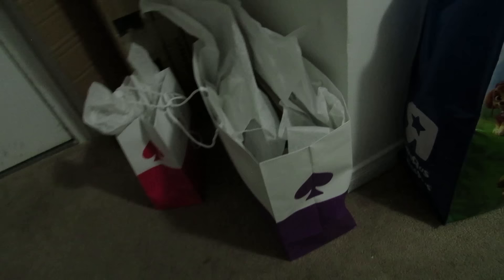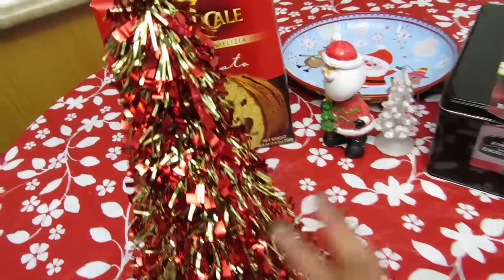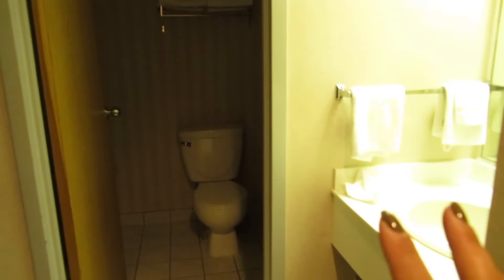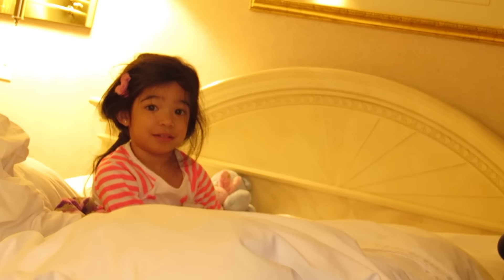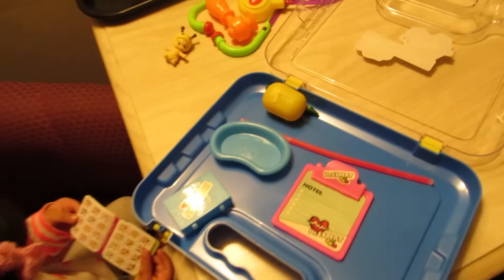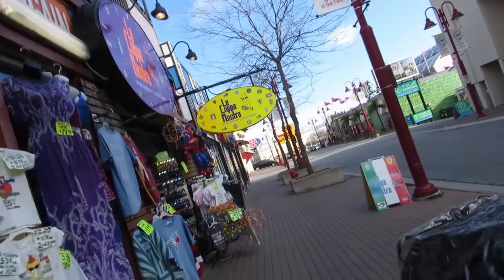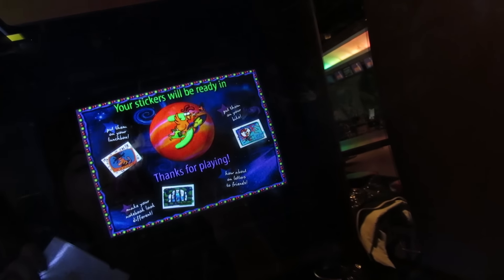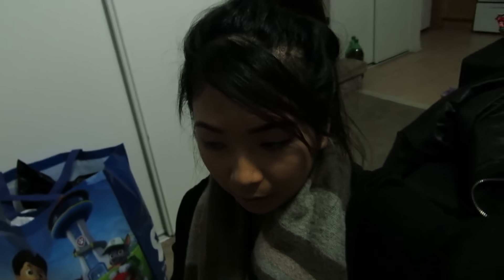NIAGARA FALLS FUN, HOTEL ROOM TOUR, CHRISTMAS DECOR!!! | NOVEMBER 25-27, 2016 VLOG#66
*SEND ALL MAIL HERE*
HEY FAMBAM! In this vlog I show you a little bit of the Christmas decor that I've added around the house! We also take you with us to our mini annual road trip to NIAGARA FALLS where we spend the weekend of FAMILY FUN & CHRISTMAS SHOPPING!!! Please GIVE THIS VIDEO A THUMBS UP for MORE VLOGS!!